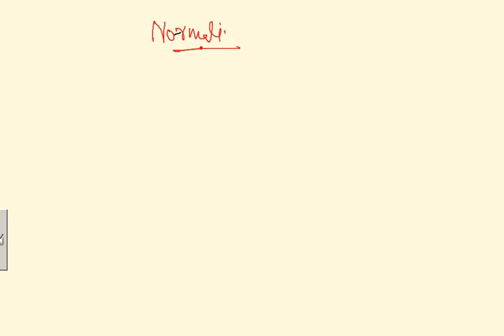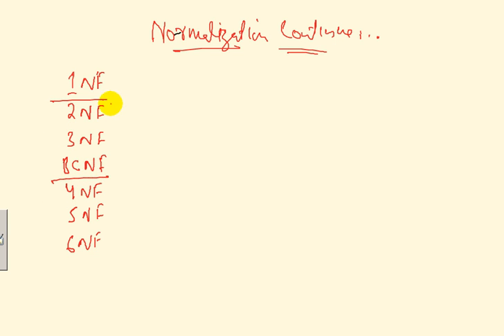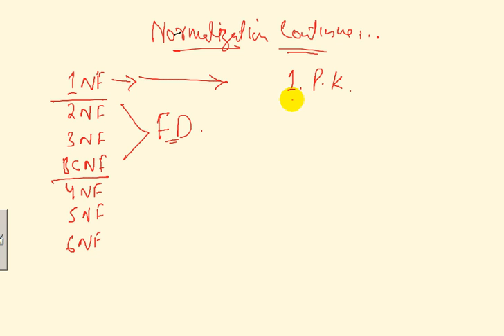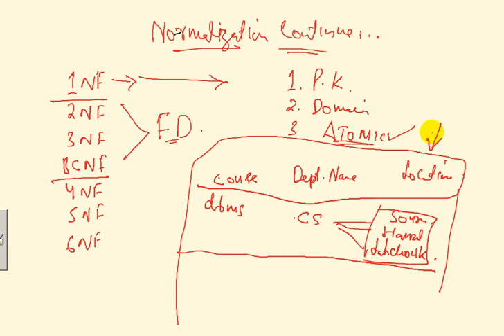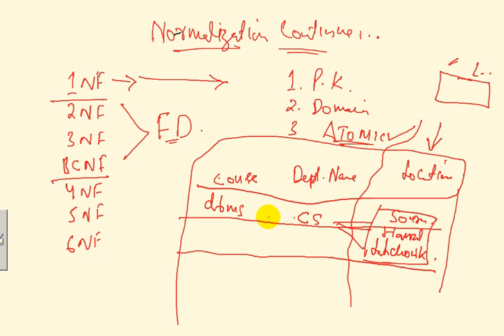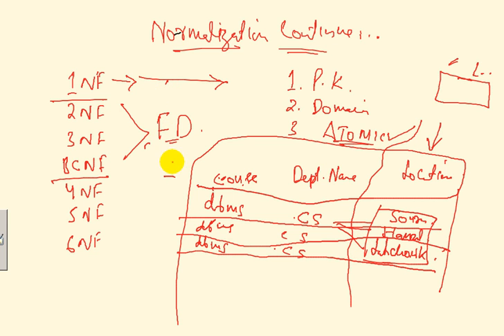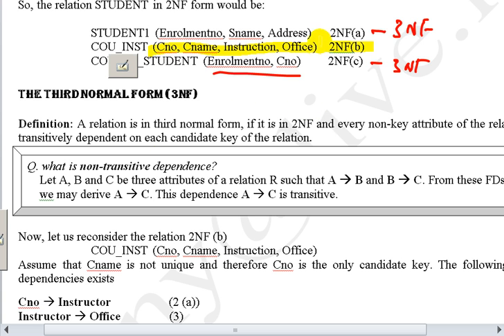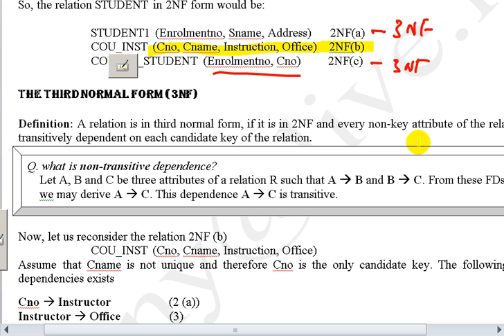Rdbms Normalisation part B